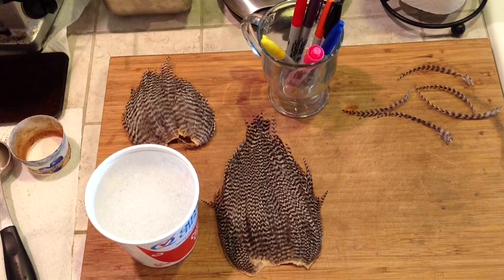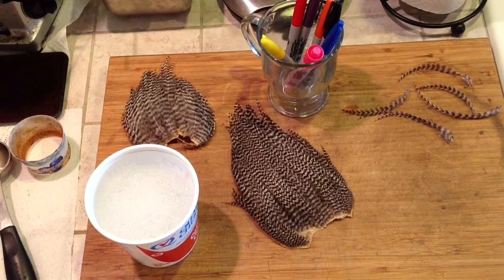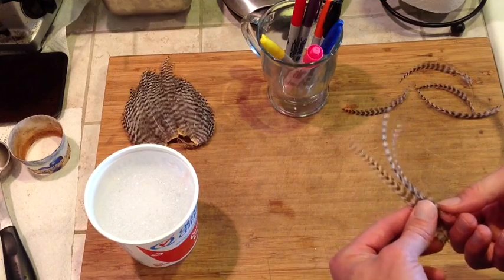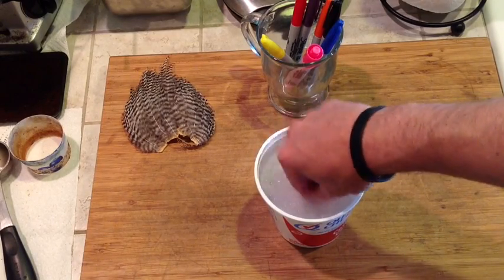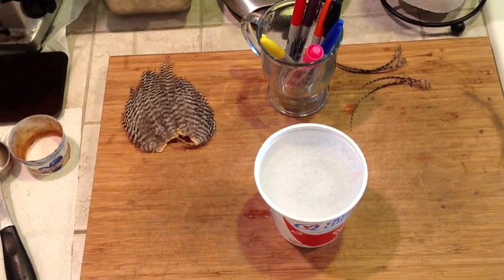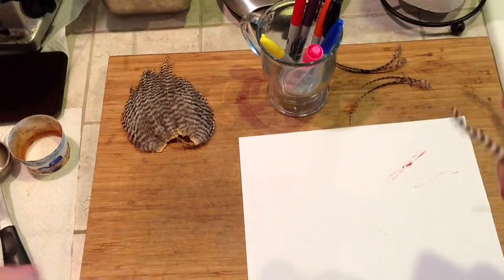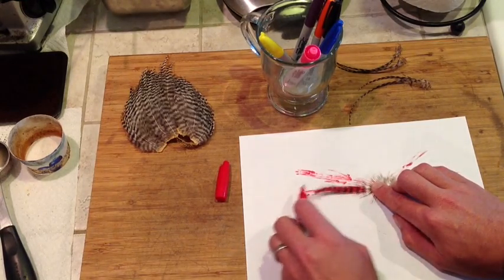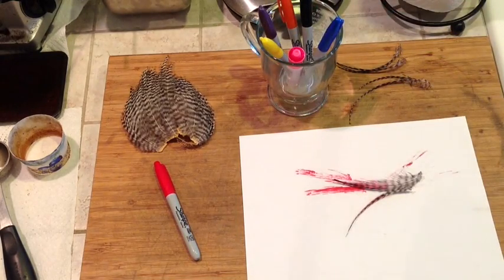Sharpie Dyed Feathers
Sometimes you need a color you don't have.  Last year in an emergency I came up with a solution for just such an emergency when I needed some blue intruder wings.  Also a great solution stream side.